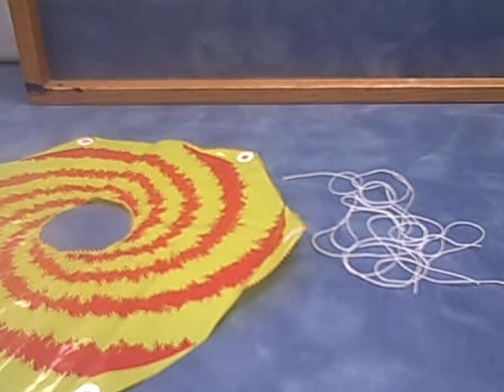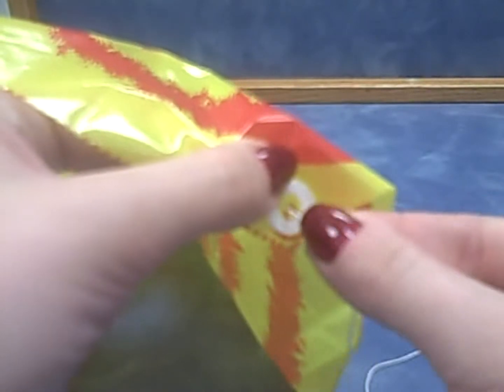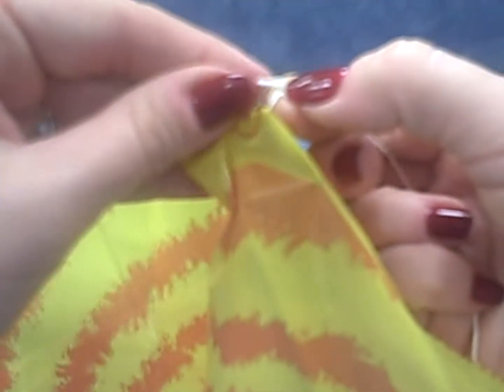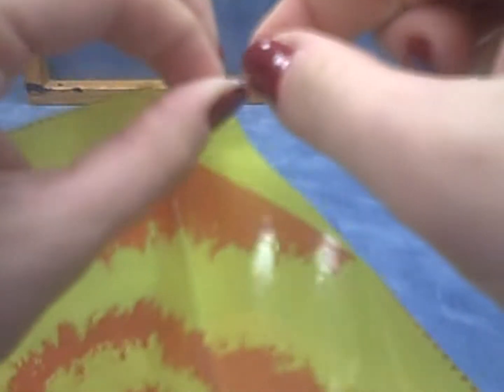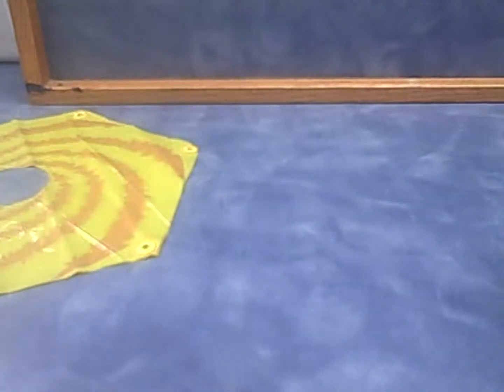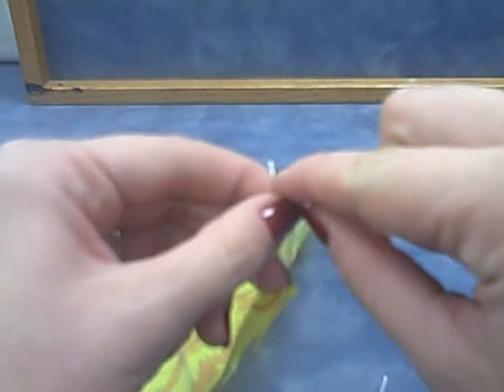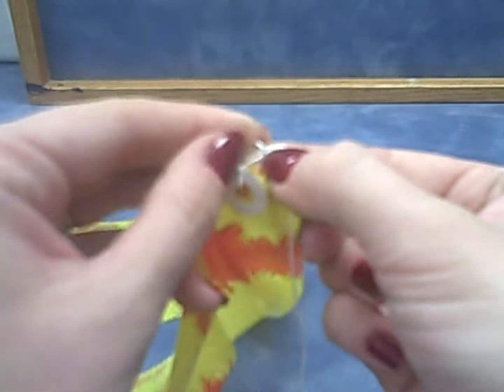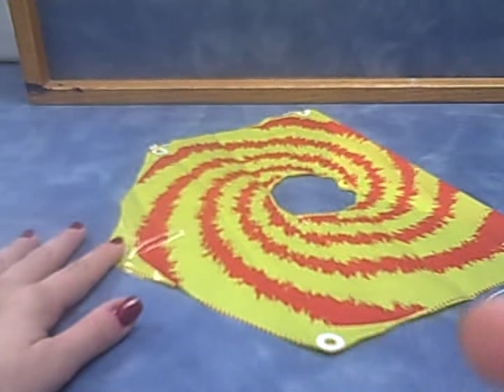21 Tying Parachute String